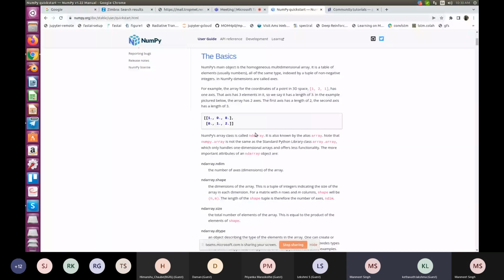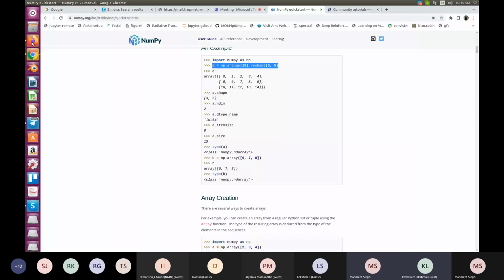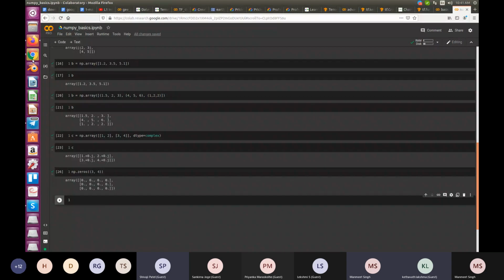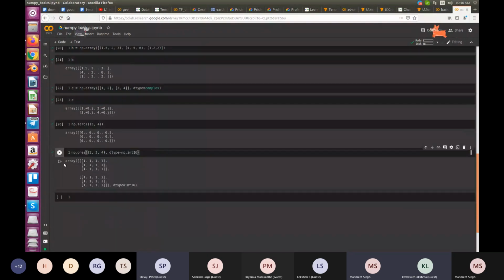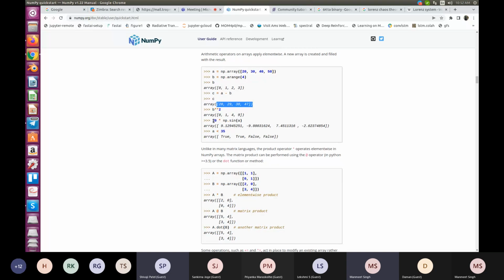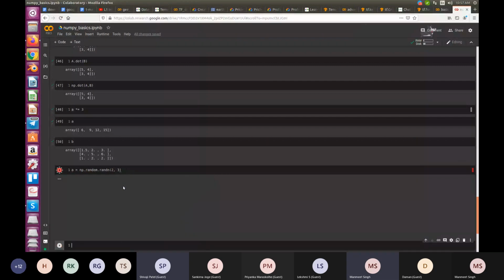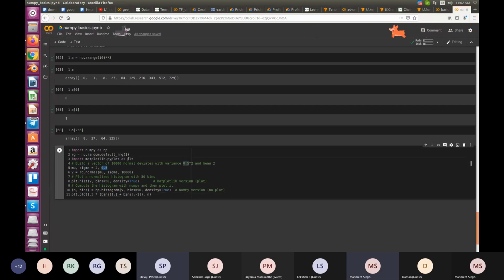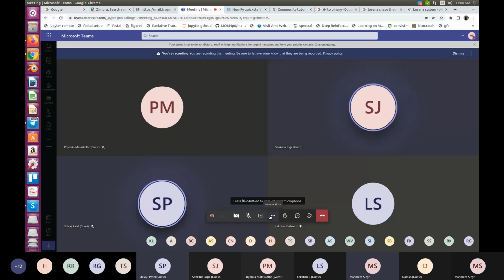Basics of Numpy